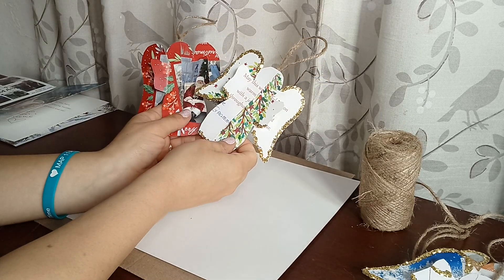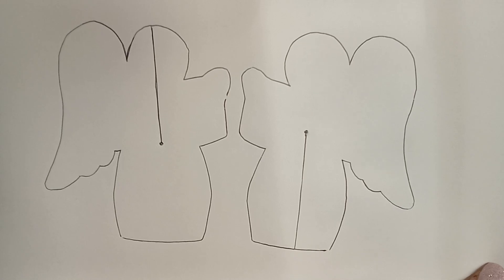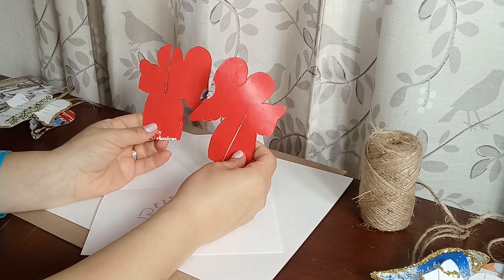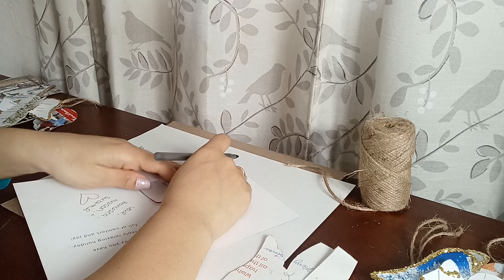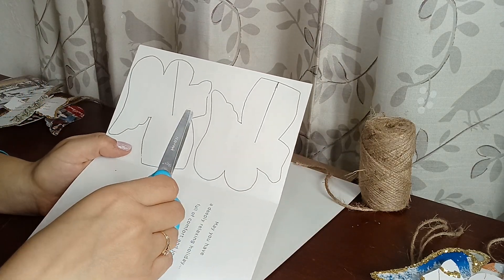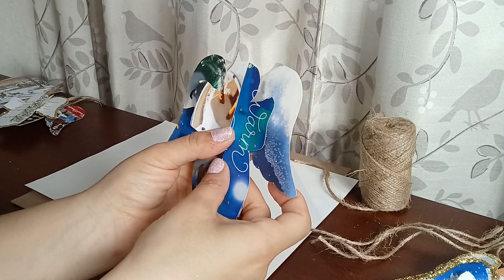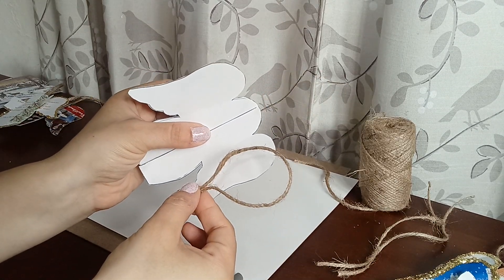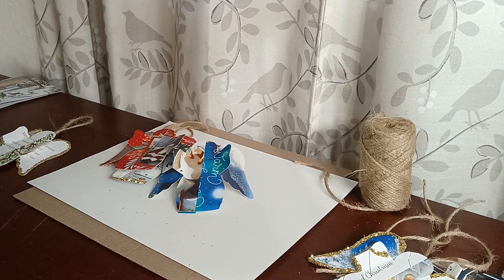How to Make Angel Ornaments out of Christmas Cards!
I will show you how to make these Angel Ornaments out of old Christmas cards! These are the perfect way to recycle your Christmas cards and they look great on the tree!

What you Need:
• Angel tracers
• Christmas cards
• pen
• scissors
• twine/ribbon
• hot glue gun or Elmer's glue